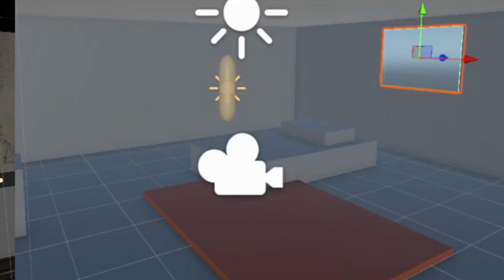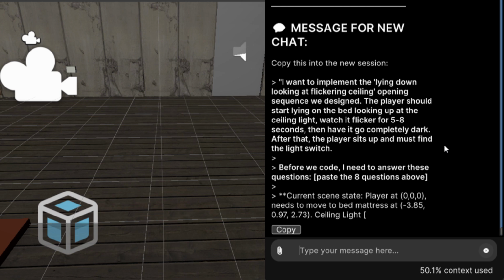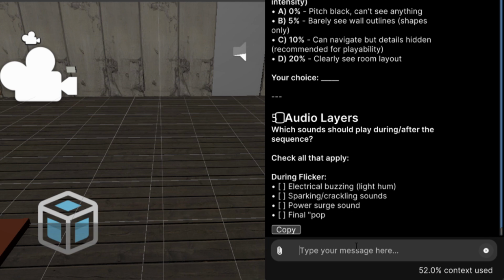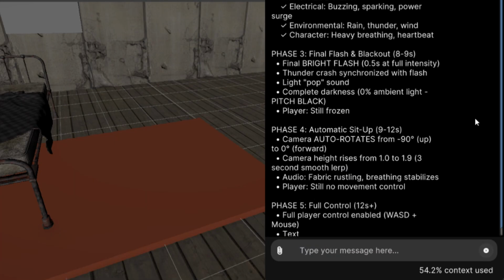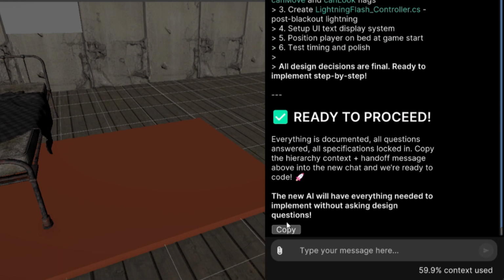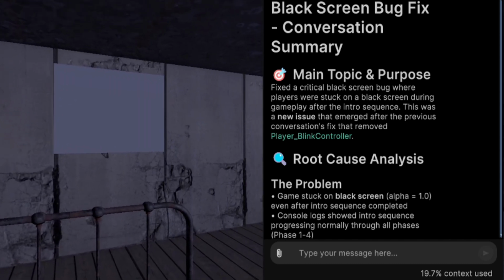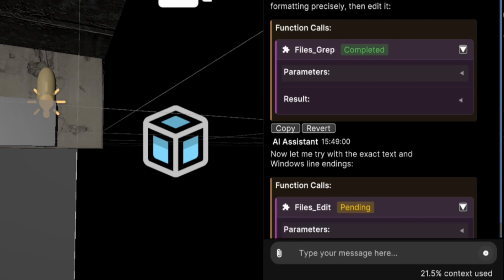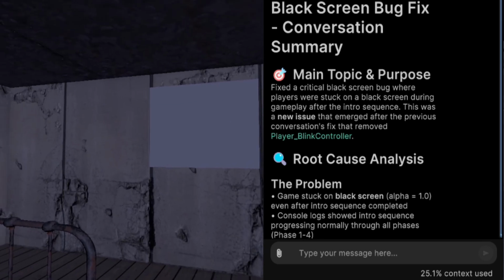Welcome to My House Don’t be afraid to find out with UGenLah!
Curious about how to inject more fear into your horror games? Look no further! In this video, you ask, and we show you the incredible capabilities of UGenLah. Whether you’re a professional developer or just starting your journey into the game development, UGenLah is designed to elevate your creative visions to spine-tingling realities.